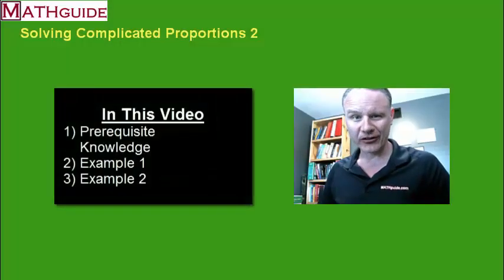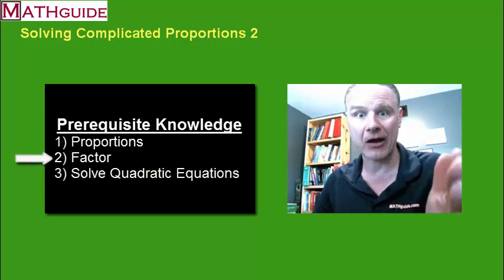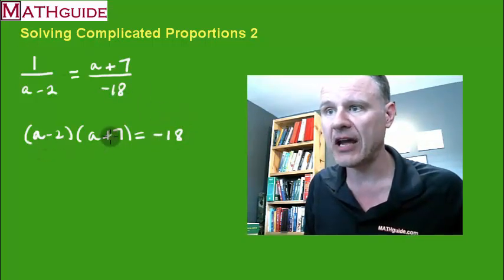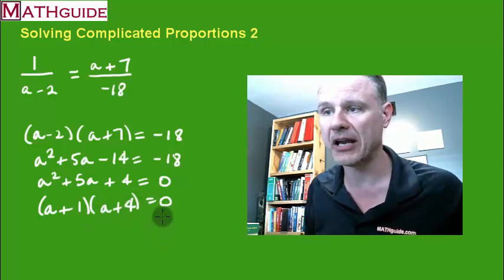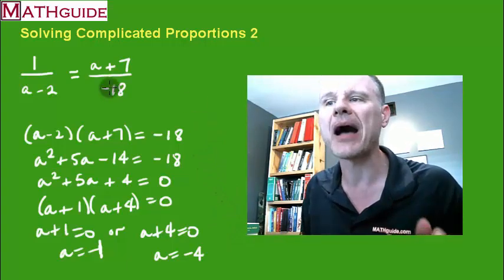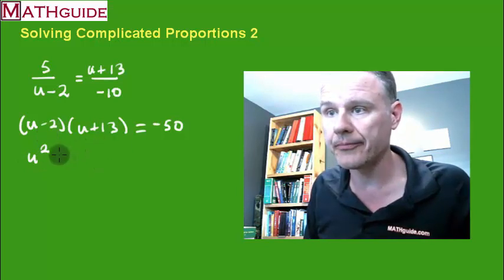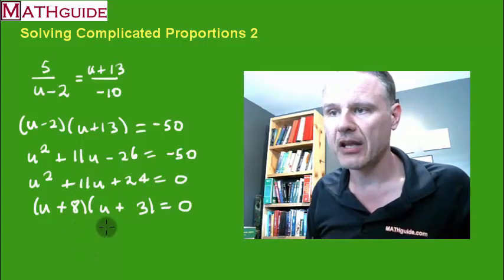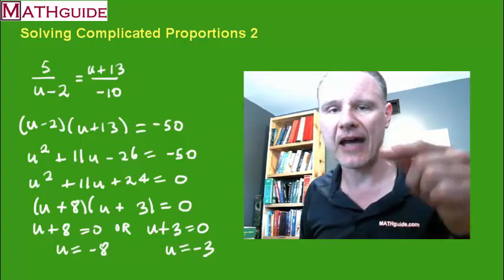Solving Complicated Proportions 2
This MATHguide math education video demonstrates how to solve two complicated proportions that lead to solving quadratic equations.